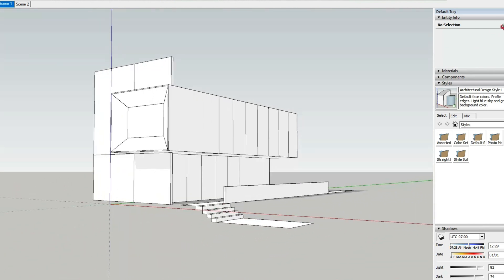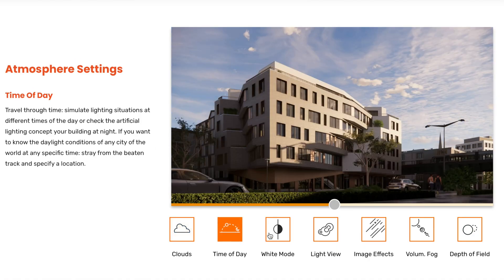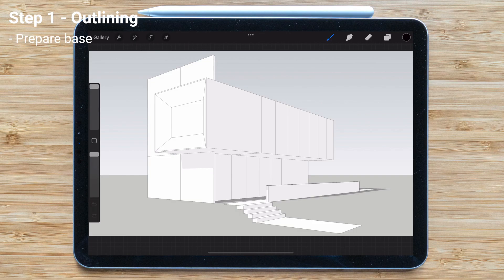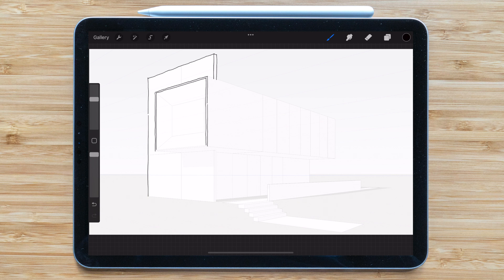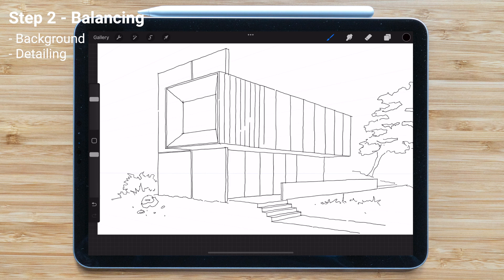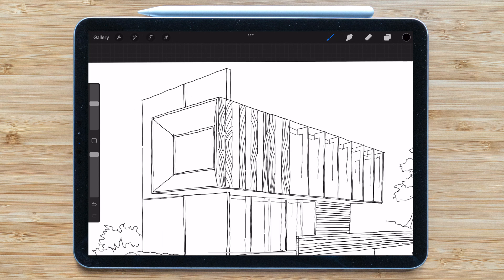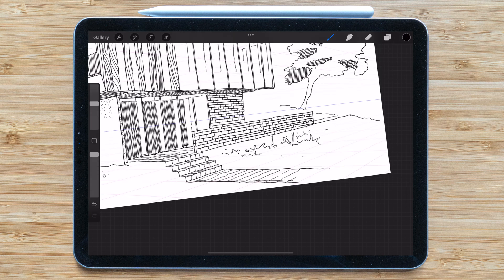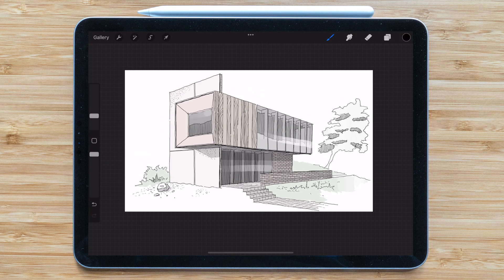How to Render Sketchup Model in Procreate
Why waste countless hours on rendering when there is a quicker method available!

In this video we will look into how to use manual rendering to compose amazing presentations of your design quickly. No matter what your current stage of design is, you will be able to use tips in this video to bring it to the best light

00:00 Why manual rendering
01:34 Outlining
02:56 Balancing
03:44 Redering
05:21 Newsletter for inspiration